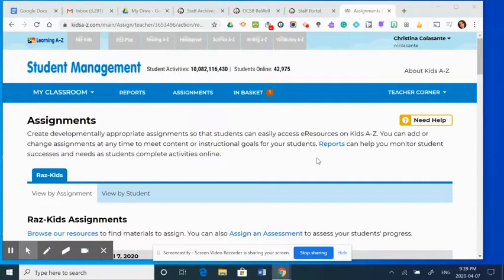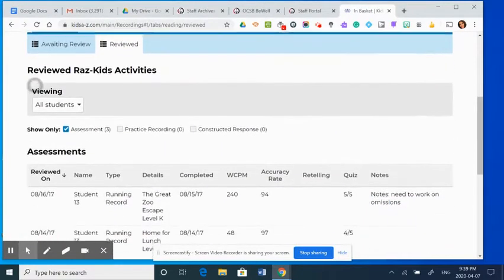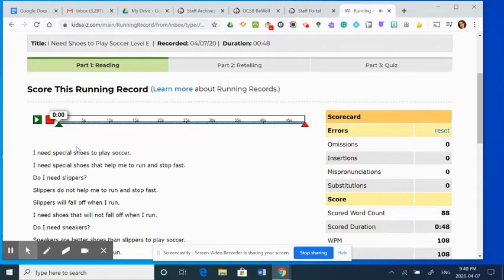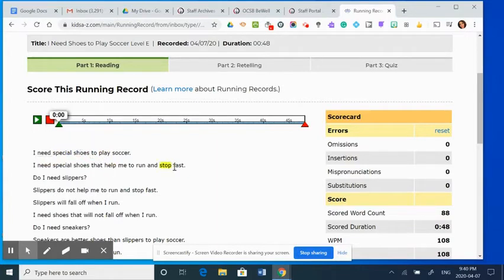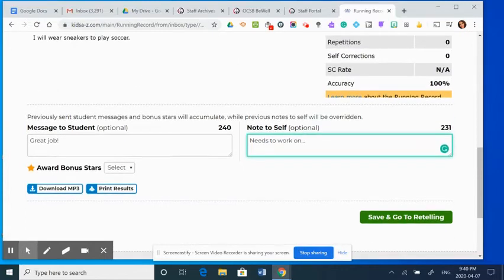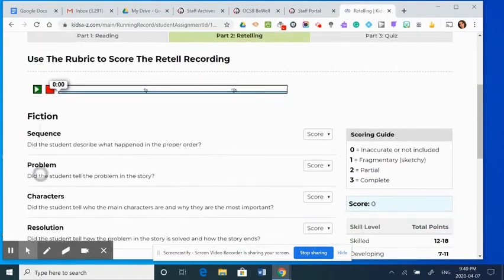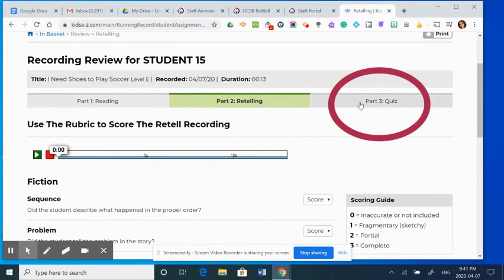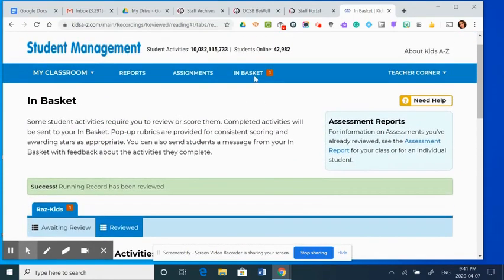ocsbHowTo Review Student Benchmark Assessments